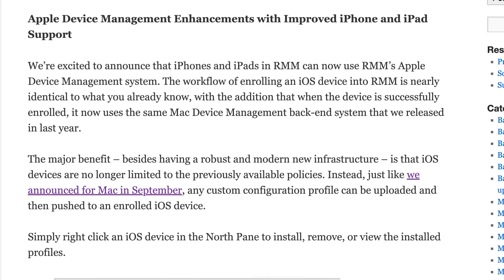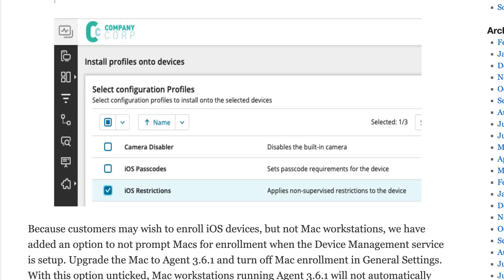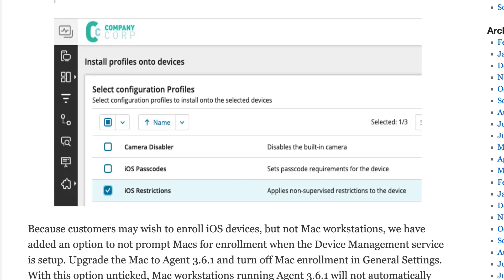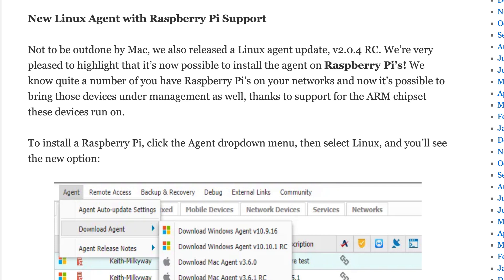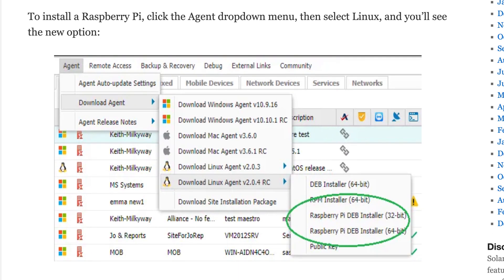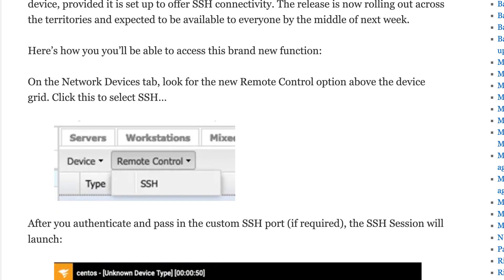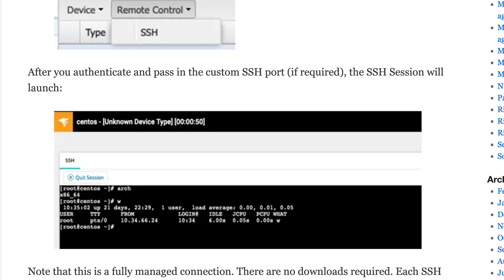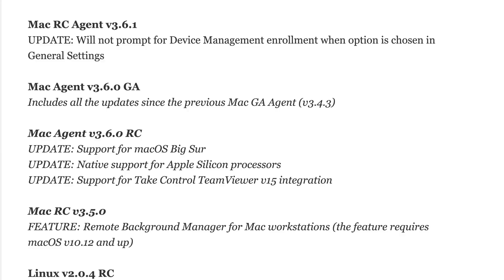RMM Release Notes: January 2021 | iOS devices, Raspberry Pi, network devices, and more!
New year, new features! Including remote access for network devices, which we’re super excited about. Check it out!

Important: Update your RMM Agents to the latest GA version to make sure there’s no impact from the digital certificate revocation. Go to Agent - Agent Auto-update Settings.

· Remote Access for Network Devices: Now you can SSH onto network devices and take action, directly from RMM
· Advanced Meraki monitoring: The latest Automation Manager version adds a whole series of Meraki objects for your custom scripts
· Patch Management Engine v1.3.1: Improvements to the ‘reboot status’ accuracy and more

· Linux Agent update: New GA Agent 2.0.4 with Raspberry Pi monitoring, improvements to Automated Tasks and software asset data

· Managed Antivirus (Bitdefender): Performance updates and bug fixes with the latest Managed Antivirus Bitdefender update

· iOS upgrades: Now Apple Device Management also supports iPhones and iPads, including use of the Apple configuration profiles.
· Manage Raspberry Pi’s: The latest Linux agent v2.0.4 includes ARM processor support allowing you to deploy to Raspberry Pi devices.
· Remote Background Manager for Macs: RBM for Mac workstations is now GA! (Agent v3.6.0 and up)
· Standalone Backup monitoring: RMM now auto-detects standalone SolarWinds Backup with new out of the box monitoring